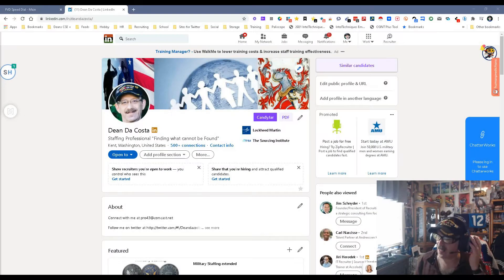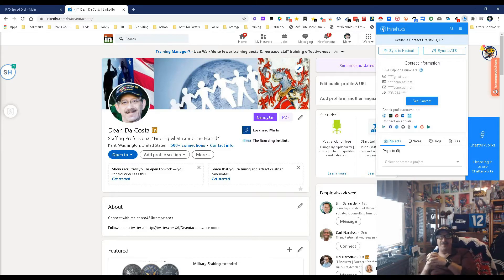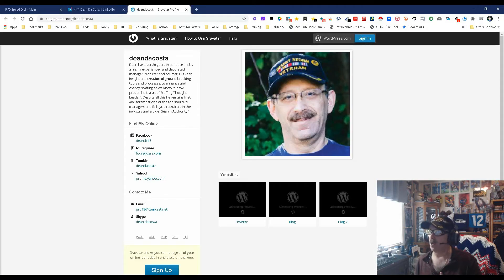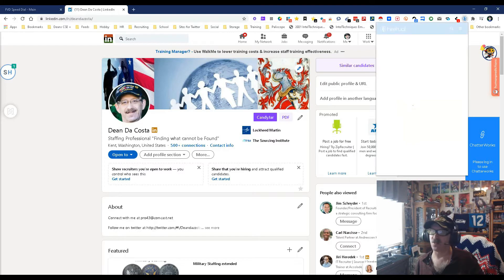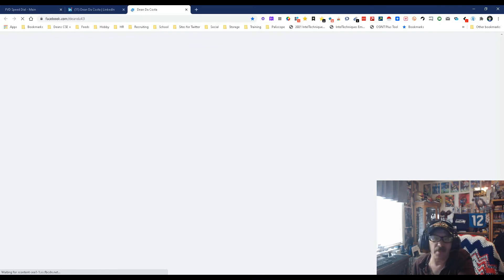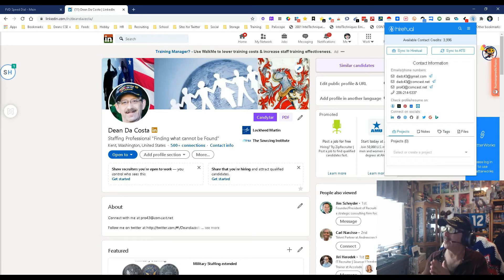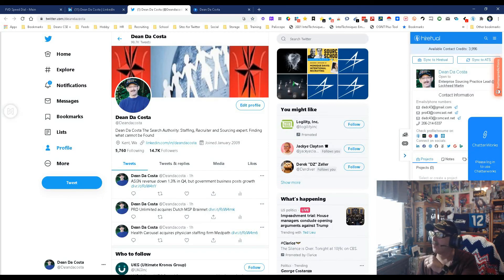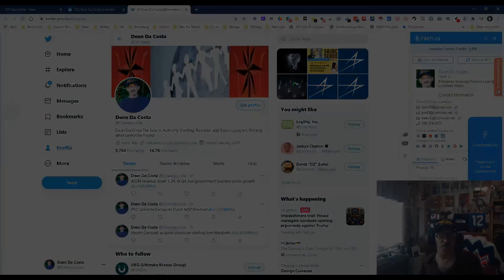Replace Connectifier with this Hiretual Chrome Extension Update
Remember Connectifier? That great sourcing tool that LinkedIn dimmed the lights for last April? Well, Hiretual’s latest update is here to scratch that itch with everything that made Connectifier great and more!